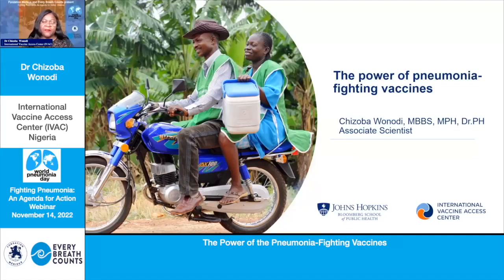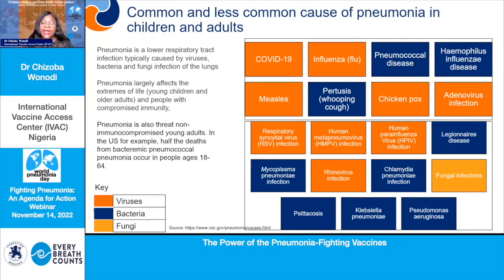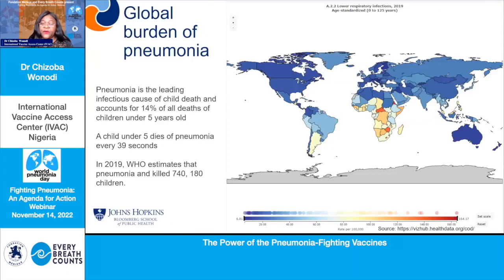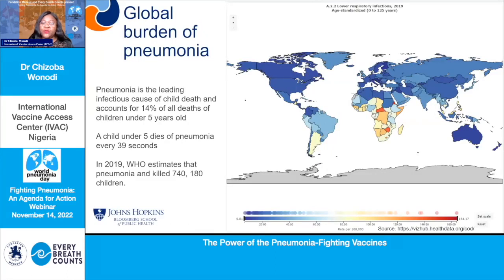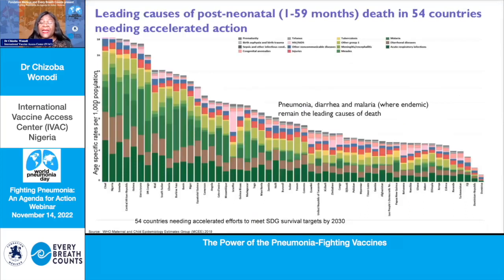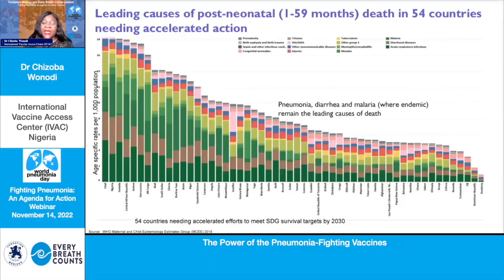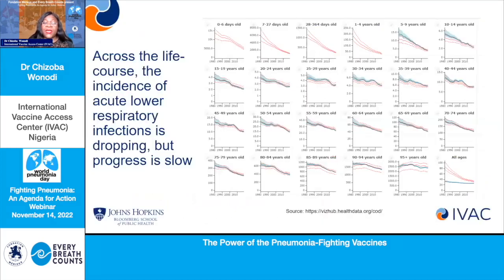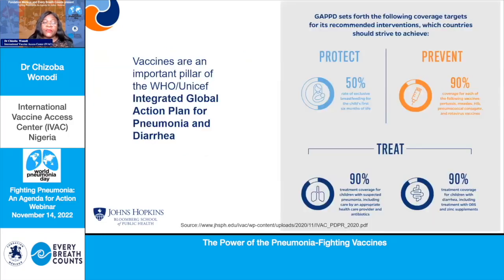Prevent - The power of the pneumonia-fighting vaccines - Dr. Chizoba Wonodi